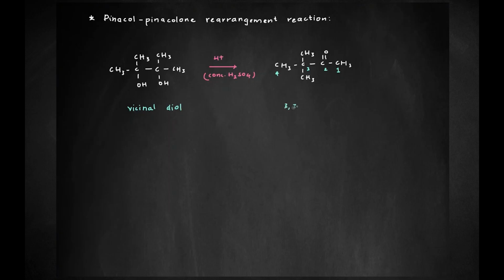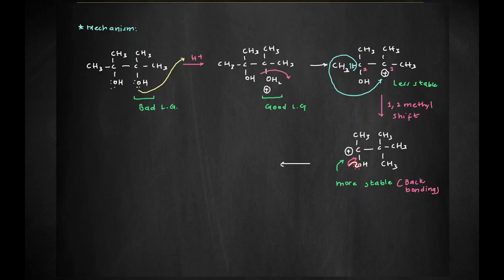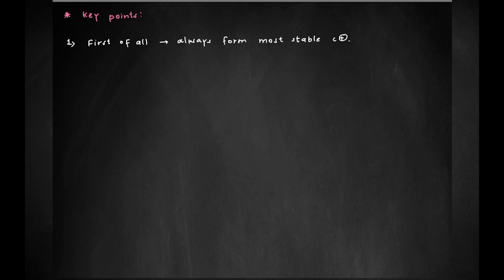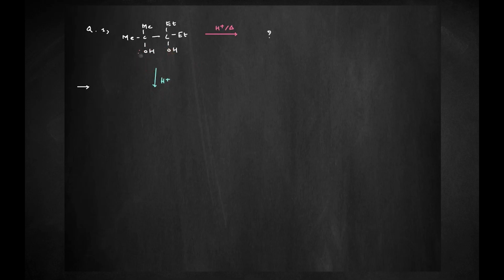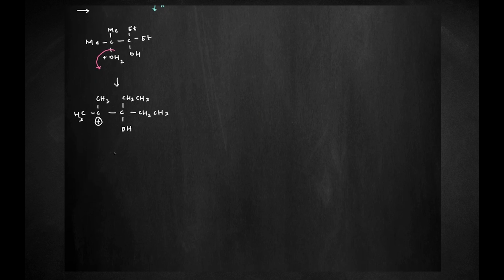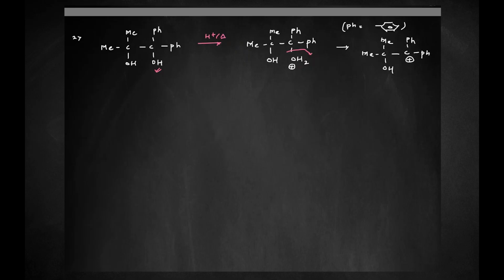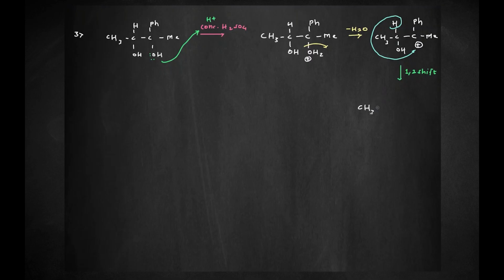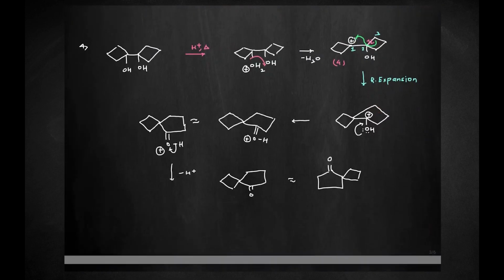Pinacol Rearrangement | Full Mechanism + Migratory Aptitude + Tricks |JEE Advanced Organic Chemistry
​Welcome back to the channel! 🧪 In today’s organic chemistry tutorial, we are breaking down the Pinacol-Pinacolone Rearrangement from start to finish.
​Whether you are prepping for your college organic chemistry exams, JEE, or NEET, this video covers everything you need to know about how a 1,2-diol (pinacol) transforms into a ketone (pinacolone) using an acid catalyst. We'll walk through the exact step-by-step mechanism, discuss carbocation stability, and explain the crucial concept of "migratory aptitude" when different alkyl or aryl groups are involved.
​📌 In this video, we cover:
​What is a Pinacol and a Pinacolone?
​The complete acid-catalyzed reaction mechanism.
​The formation of the carbocation intermediate.
​The 1,2-alkyl/aryl shift (Migratory Aptitude rules).
​Worked-out practice examples to test your knowledge!

​💡 Key Terms Mentioned:
1,2-Diol, Ketone, Acid Catalysis, Carbocation Intermediate, 1,2-Shift, Oxonium Ion, Migratory Aptitude.